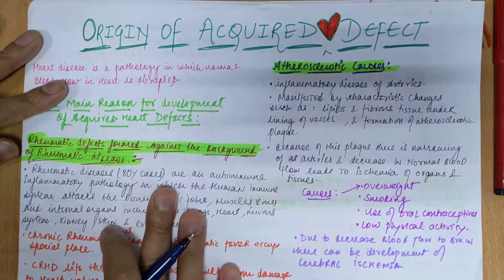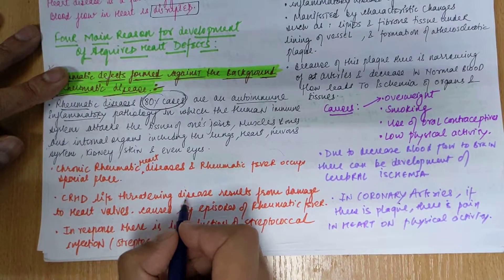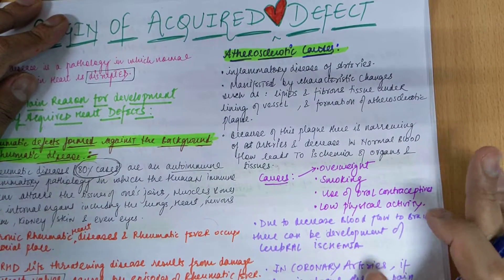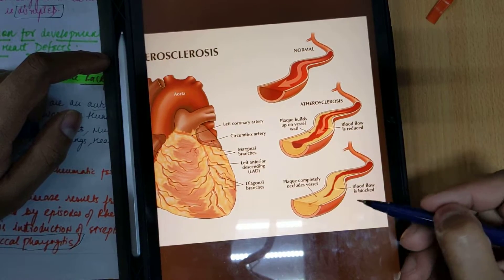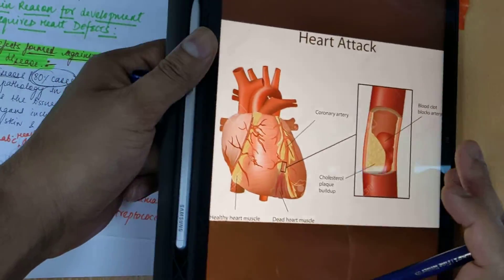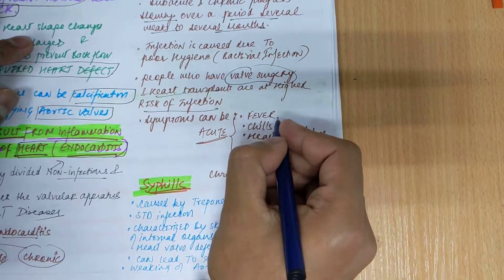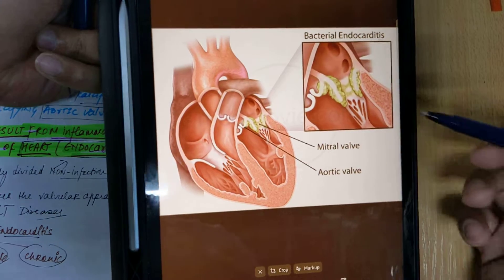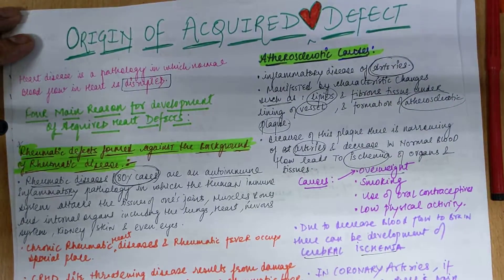Origin of acquired heart defects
There are many classifications of heart defects, one of which is the division into congenital and acquired. In the video we will consider 4 key reasons for the formation of heart abnormalities in adults, and also answer the question of whether the appearance of acquired heart defects can be avoided.
Heart disease is a pathology in which the normal blood flow in the heart is disrupted.
So, there are 4 main reasons for the development of acquired heart defects:
1/ Rheumatic diseases;
2/ Atherosclerotic lesion;
3/ Damage to the inner layer of the heart - endocarditis;
4/ Complications of syphilis.
Rheumatic defects formed against the background of rheumatic diseases.
Atherosclerotic causes.
Defects that result from inflammation of the inner lining of the heart (endocarditis).
Syphilis.
Can acquired heart defects be avoided?